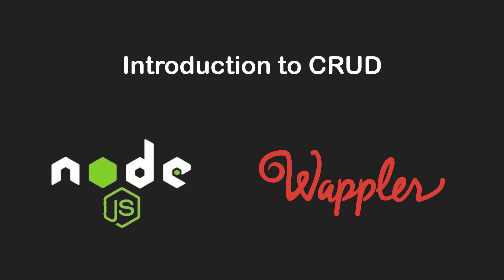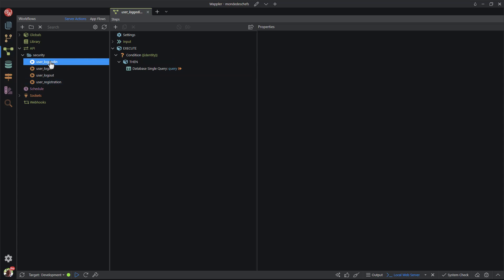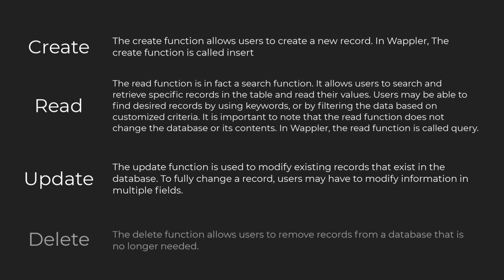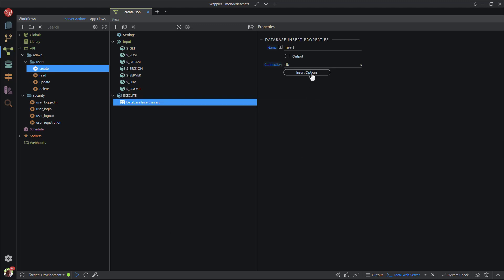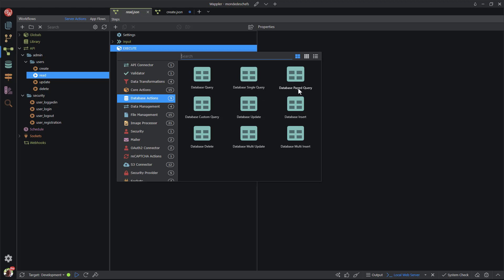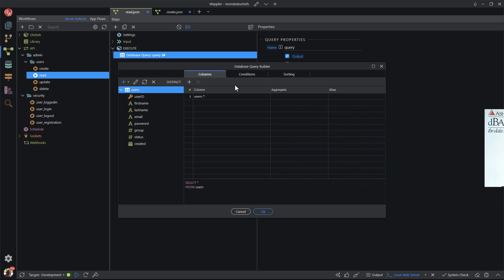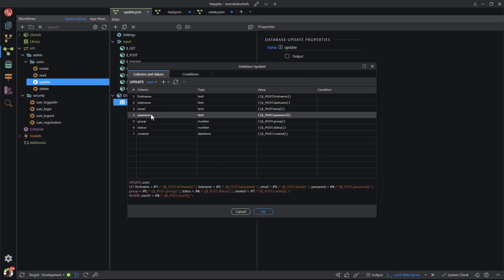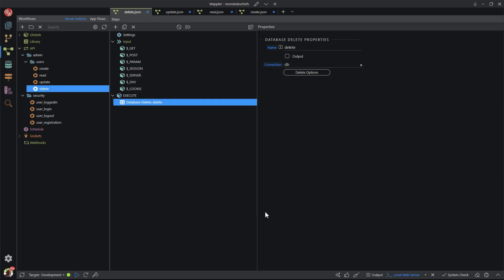10. Introduction to CRUD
Remember the statement that I made in the introduction video, that I want to make you feel comfortable when using Wappler to create a project. This is the reason why I want to take time out with this video to explain CRUD. And why it is important for web developers to understand the concept. In fact CRUD is much more universal than just  NodeJS. CRUD actions are fundamental functions of any usable storage model.